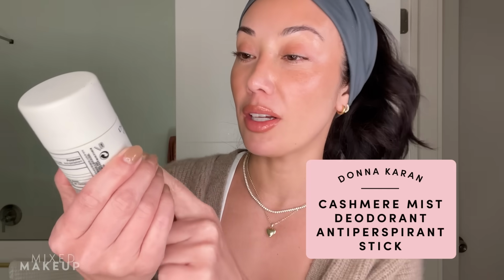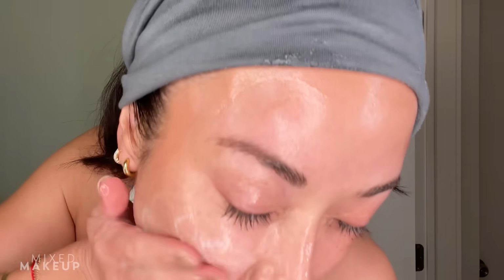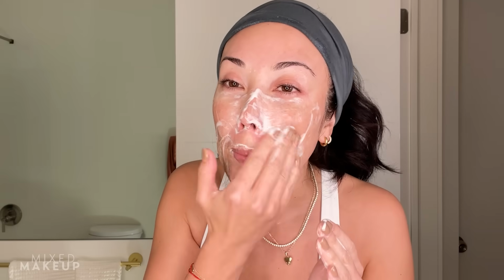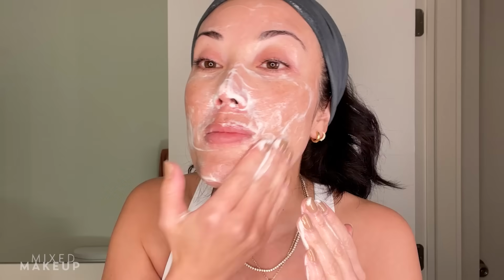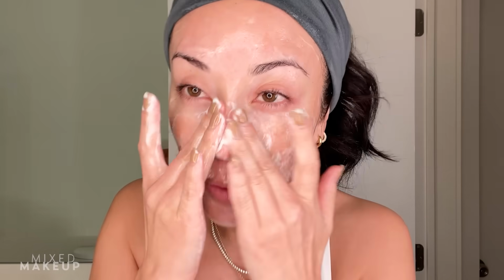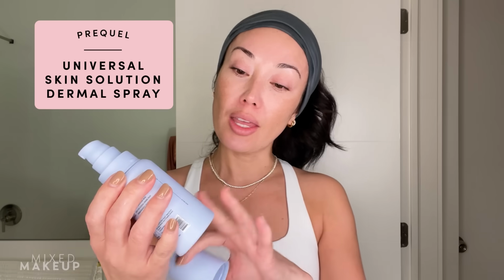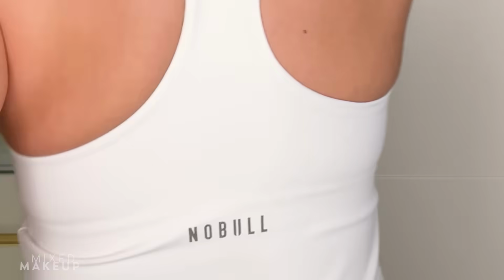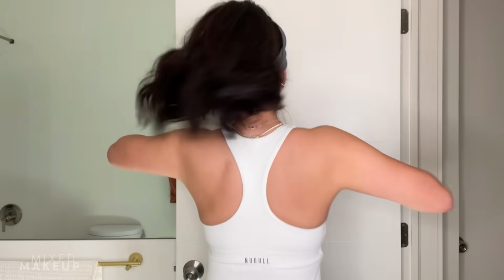Pre & Post-Gym Skincare Routine for Clear, Glowing Skin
Let’s talk skincare before and after the gym! If you’re like me, you love getting a good sweat in—but I also know how important it is to take care of your skin before and after a workout. In this video, I’m sharing my personal pre- and post-gym skincare routine that keeps my skin glowing and breakout-free.

Tank Top from Nobull

CHAPTERS:
00:00 Intro
00:35 Pre-Gym Skincare
01:35 Deodorant
02:17 Cleansing Balm
03:52 Cleanser
06:40 Hypochlorous Acid
08:10 Essence
09:49 Serum
10:39 Moisturizer
11:53 Tinted Sunscreen
14:10 Lip Balm